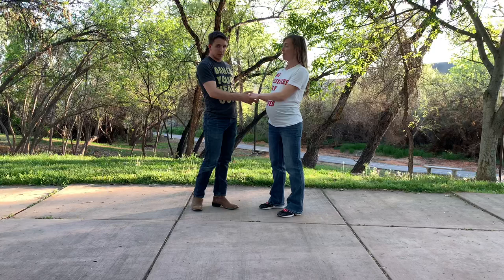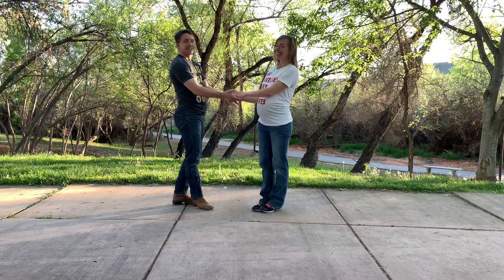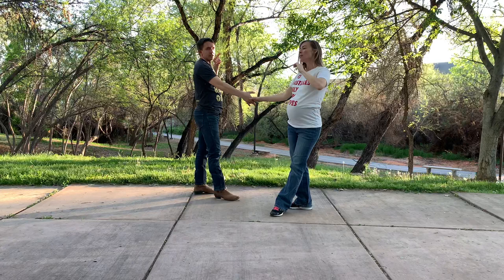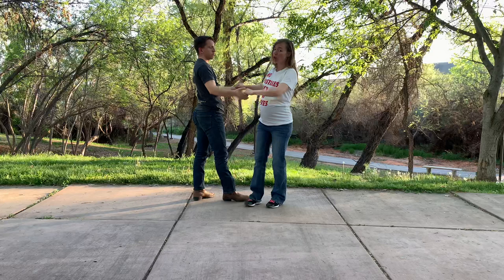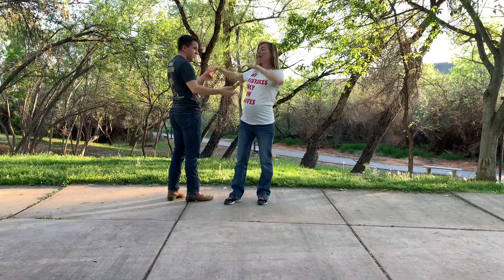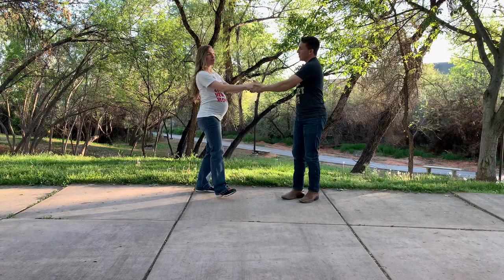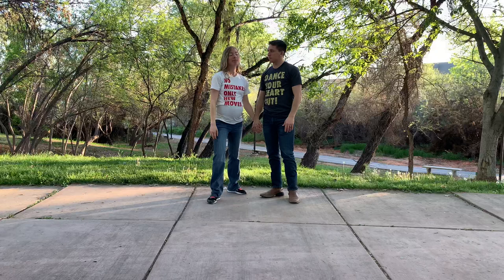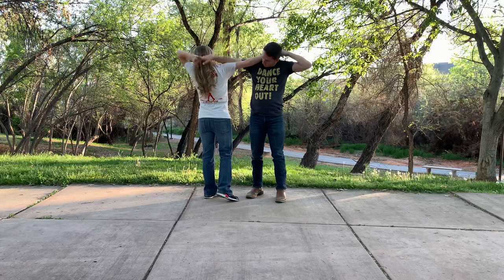Butterfly - Instruction - Country Swing